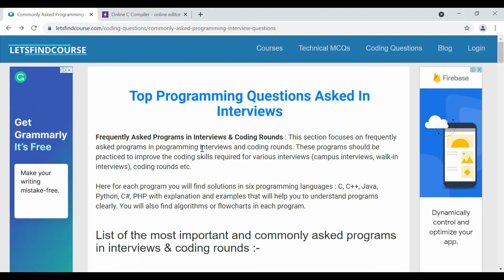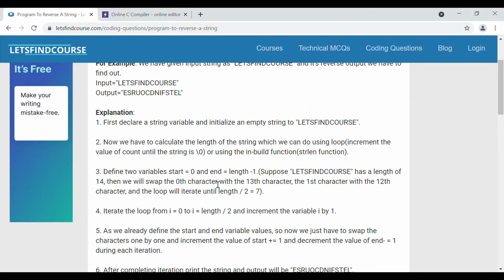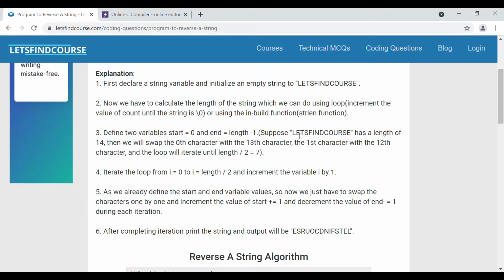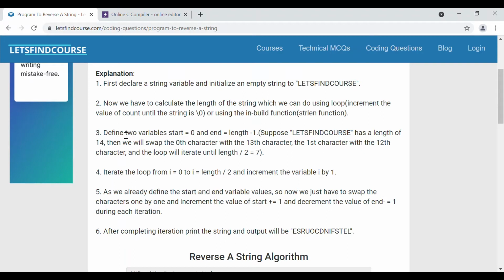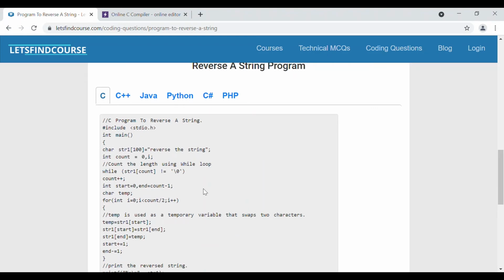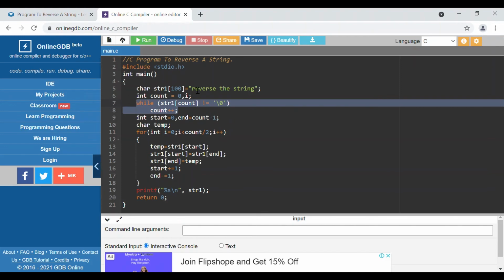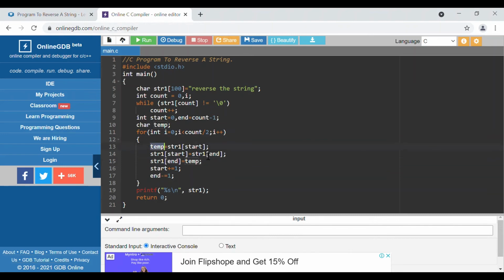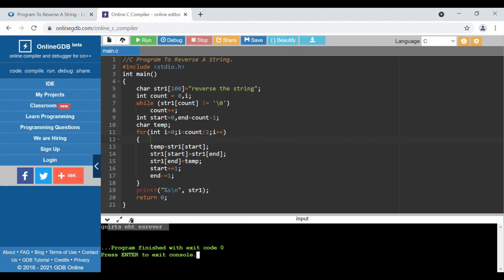Algorithm & Program to Reverse a String - Letsfindcourse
In this video we have discussed algorithm and program to reverse a string. Here you will find its code in C, C++, Java, Python, C# and PHP